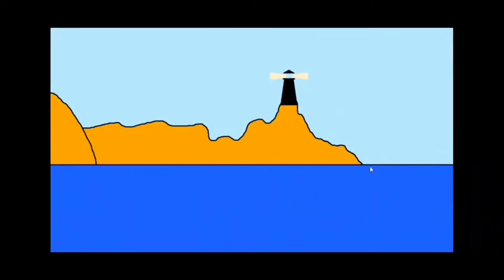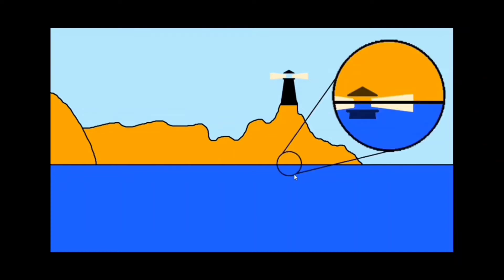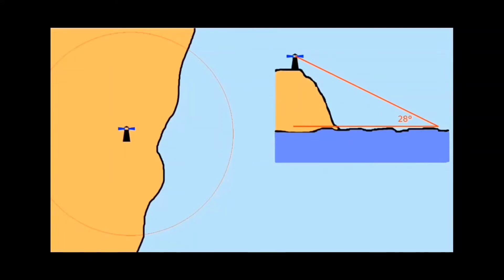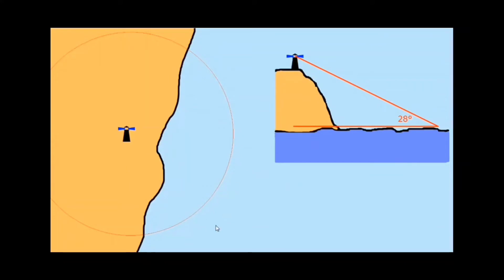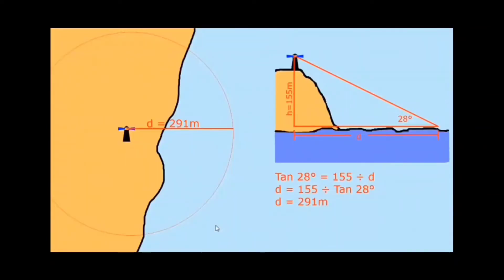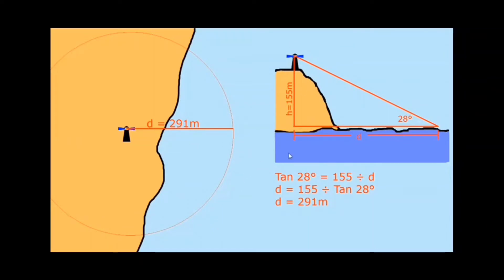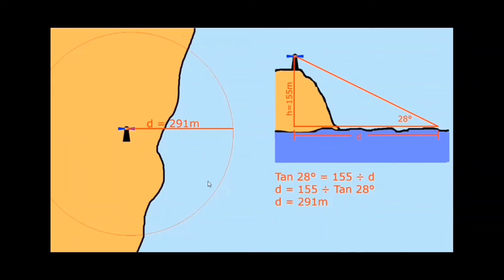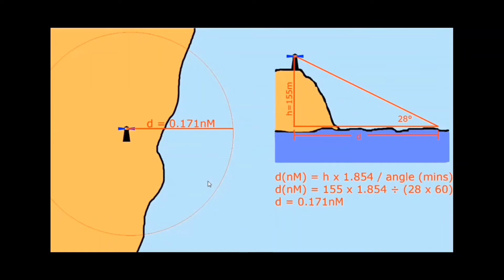Predicting the distance of objects with a Sextent and a Flat Earth!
The long awaited response Video to the black swan globe earth calculations video.
 How to measure distances using a Sextent and a Flat Earth.

original video